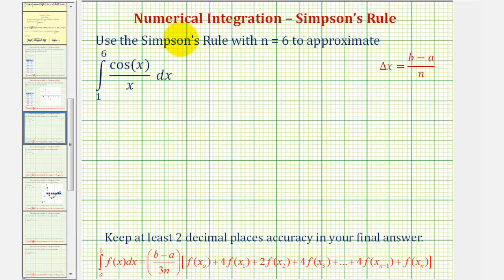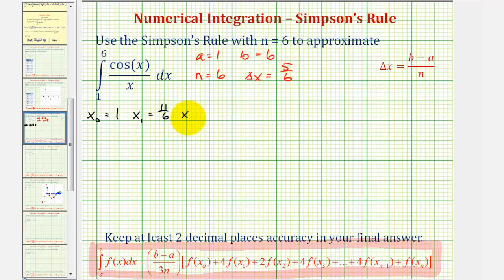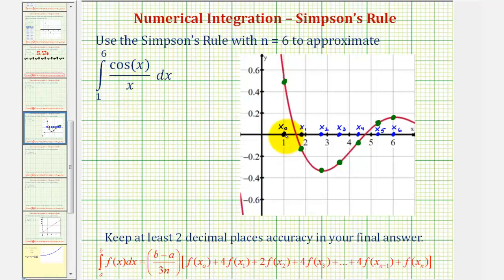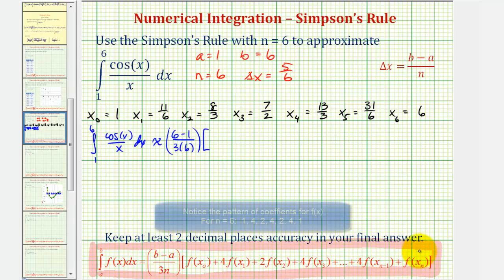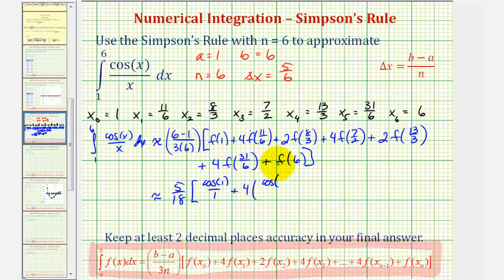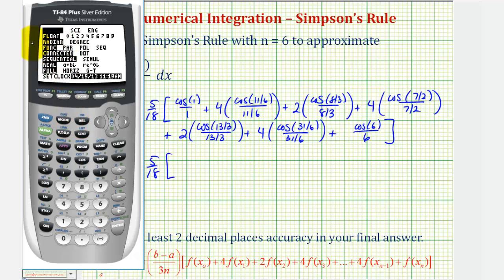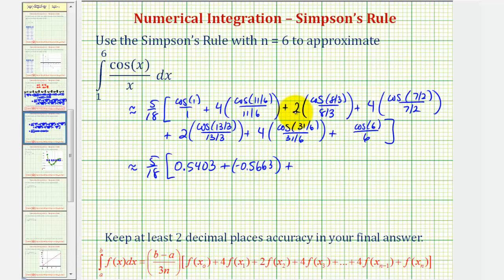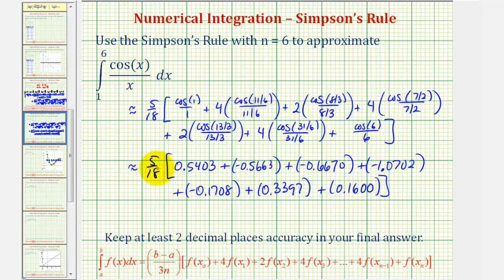Ex 2: Estimate a Definite Integral Using Simpson's Rule (fractional subintervals)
This video provides an example of how to estimate the value of a definite integral.  The subintervals are fractions.